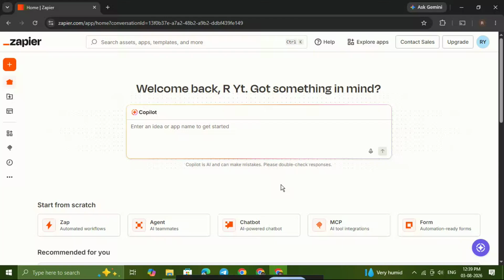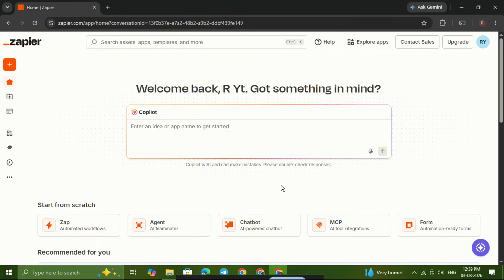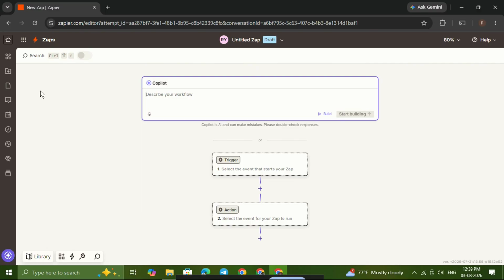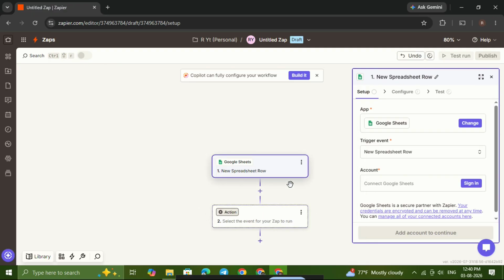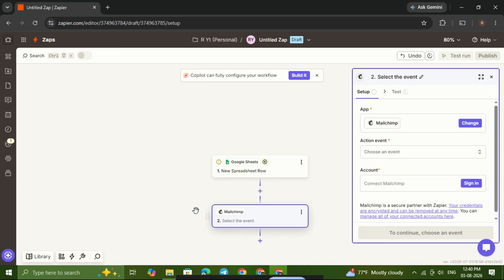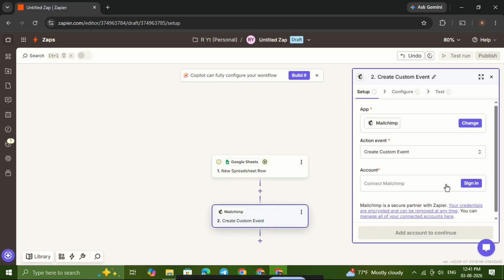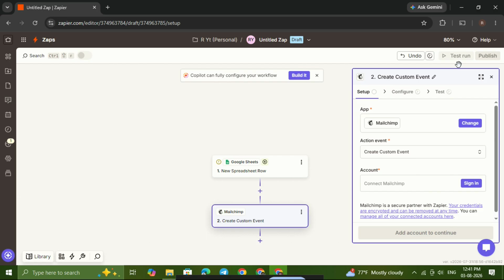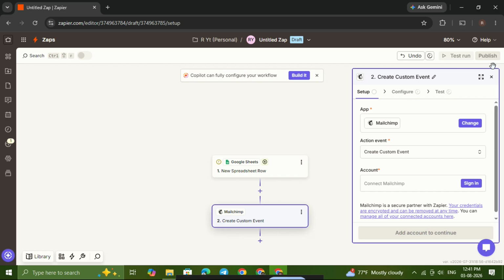How To Use Zapier For Task Automation Across Apps [Easy Step-By-Step Guide]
Learn how to use Zapier for task automation across apps with this beginner-friendly step-by-step tutorial. Build your first Zap, connect trigger and action apps, test the workflow, and publish your automation fast.

🕚Timestamps:
0:00 Intro
0:16 Go To Zapier And Open Create
0:33 Start A Zap Workflow
0:47 Add Your Trigger App
1:08 Choose A Trigger Event And Sign In
1:30 Add Your Action App
1:52 Choose An Action Event And Sign In
2:14 Build It, Test Run, And Publish
2:35 Outro

✍️WHAT YOU'LL LEARN IN THIS VIDEO:
• How To Create A Zapier Workflow From Scratch
• How To Set A Trigger App And Trigger Event
• How To Connect An Action App For Automation
• How To Sign In And Link Apps Inside Zapier
• How To Test A Zap Before Publishing It
• How To Publish Automations That Run Automatically
• How To Automate Repetitive Tasks Across Multiple Apps

💡PRO TIPS:
• Start With One Simple Automation Before Building Advanced Zaps
• Use Clear Trigger And Action Apps To Avoid Setup Confusion
• Always Test Your Zap Before Publishing To Catch Errors Early
• Keep Your App Logins Updated So Automations Don’t Break
• Review Field Mapping Carefully When Sending Data Between Apps